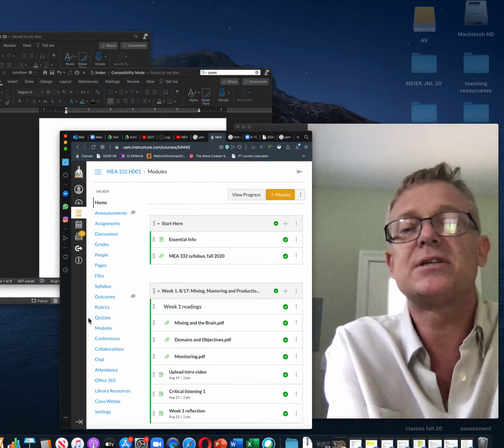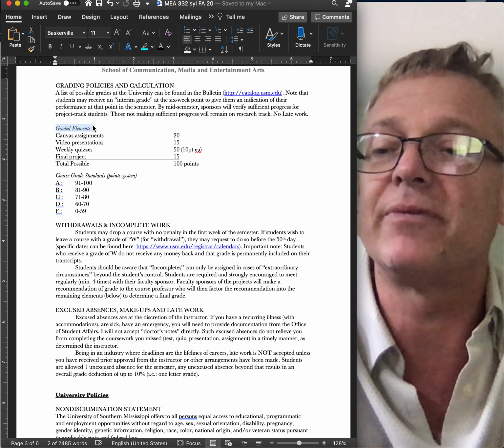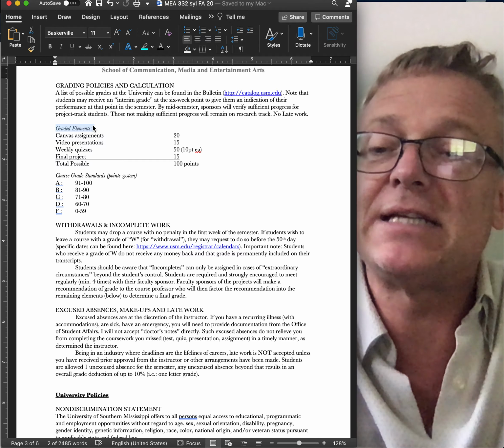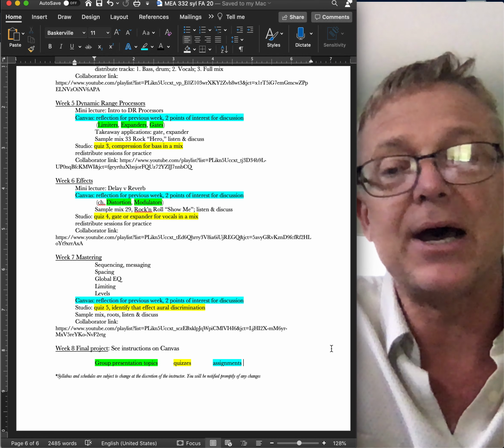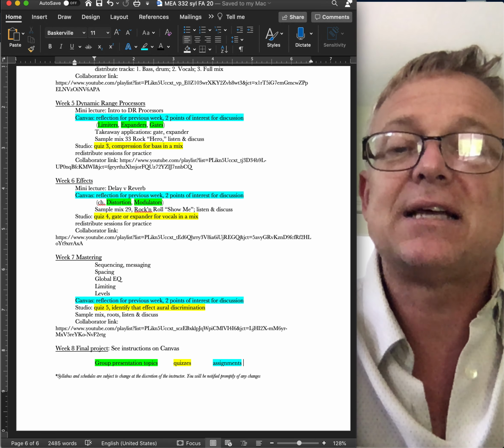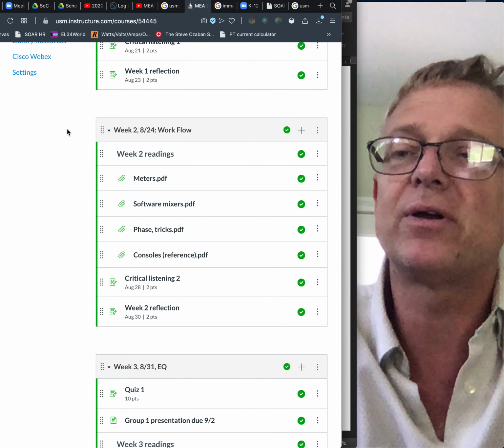332 Welcome video 1: Course Overview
Rationale, objectives and layout of class explained. Graded elements, class meeting schedule also provided.